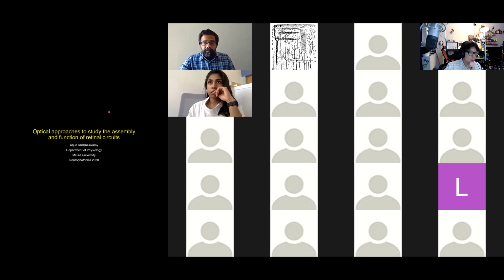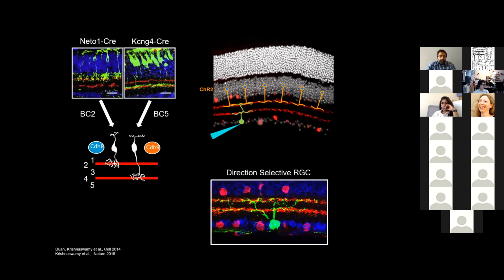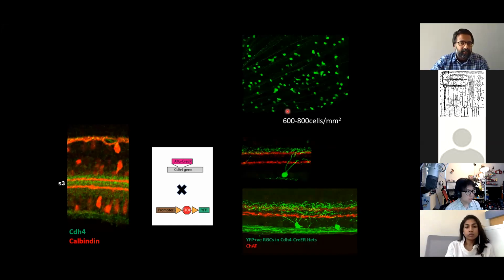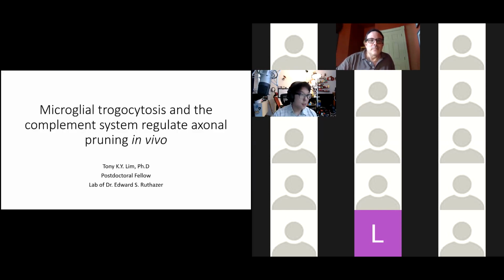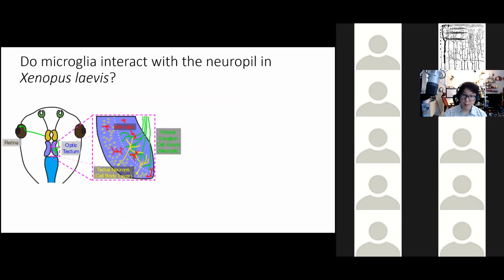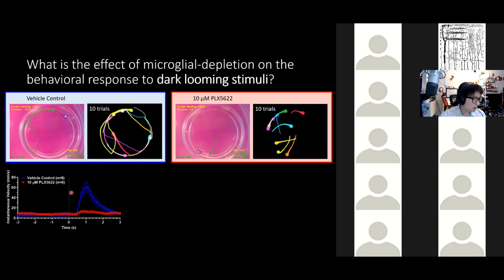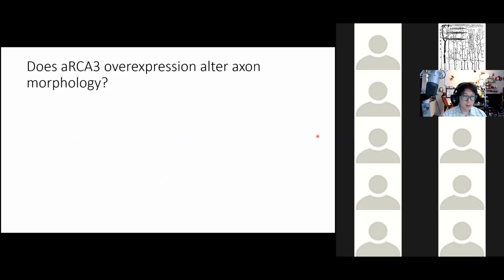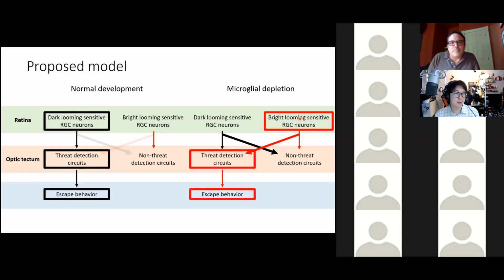Neuro Light Lunch - July 9, 2020 Neurophotonics and the Visual System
Neuro Light Lunch - A series of lunchtime seminars featuring two 30 minute talks from up-and-coming leaders in the Canadian neurophotonics community.

July 9, 2020 - Neurophotonics and the Visual System

Optical approaches to study the assembly and function of retinal circuits - by Dr. Arjun Krishnaswamy is a Sloan Research Fellow and holds the Canada Research Chair (Tier 2) in Canada Research Chair in Neural Circuits, Assembly and Function at McGill University where he is an Assistant Professor of Physiology.  His work uses advanced optogenetics and imaging approaches to study the precise wiring of the mammalian retina.

Microbial trogocytosis and the complement system regulate axonal pruning in vivo - by Dr. Tony Lim is a postdoctoral fellow in the lab of Ed Ruthazer at the Montreal Neurological Institute at McGill University. He uses in vivo imaging to study the roles of microglia in axonal pruning during circuit development.